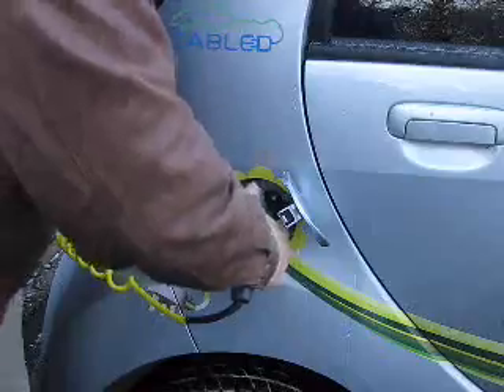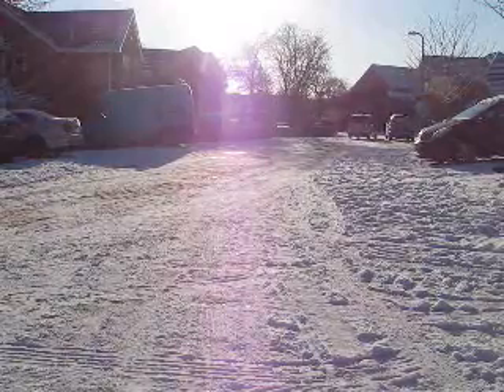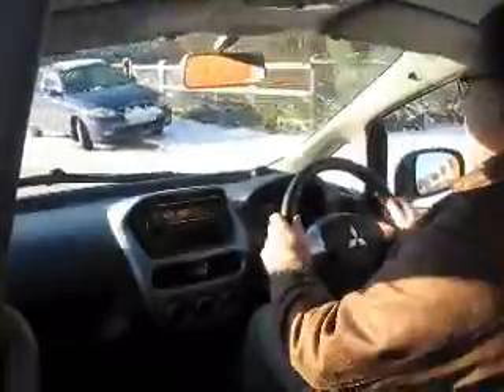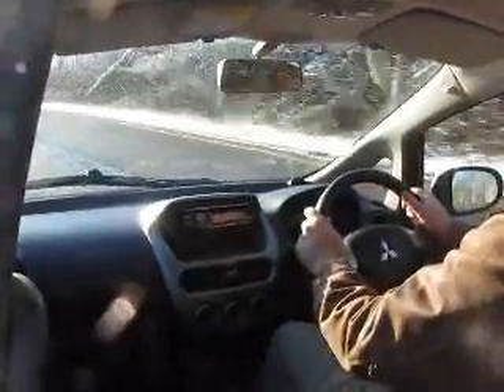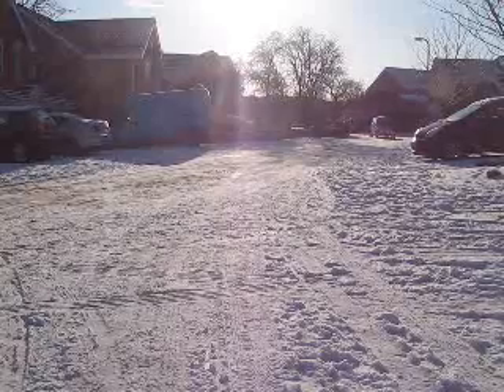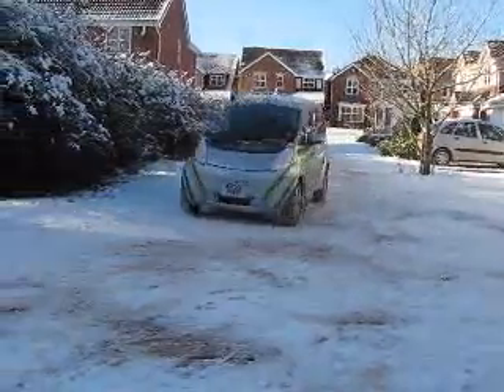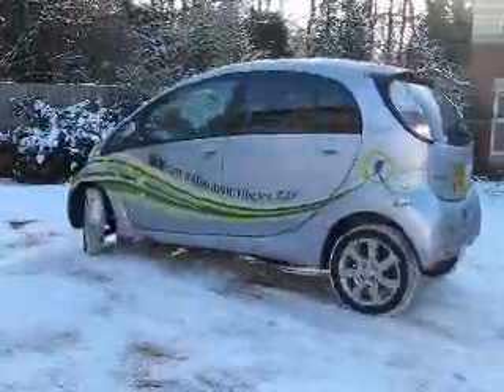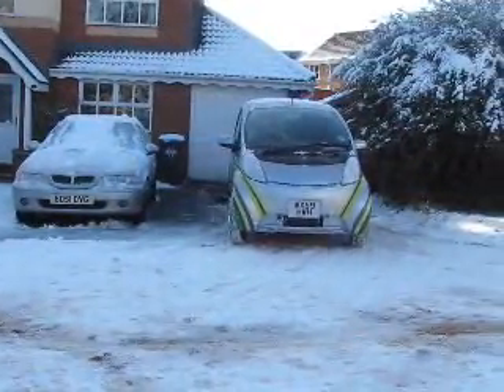Mitsubishi i MiEV electric car progress report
This is a report I did for EVcast in early January 2010 on the Mitsubishi i MiEV electric car which I am using on a year long trial.